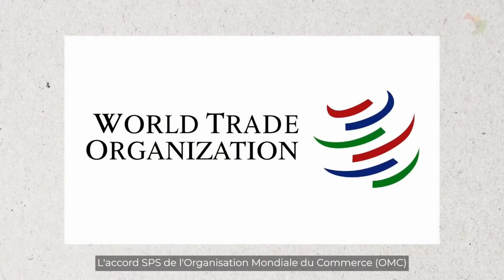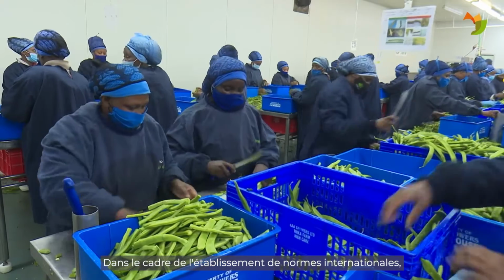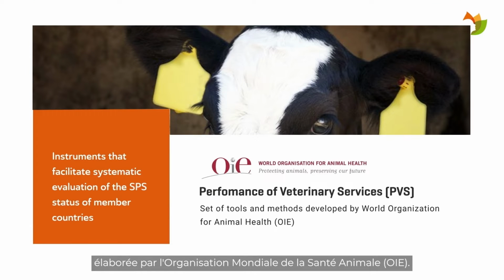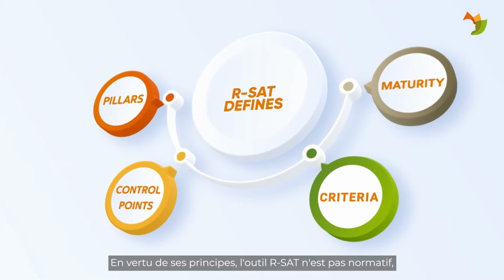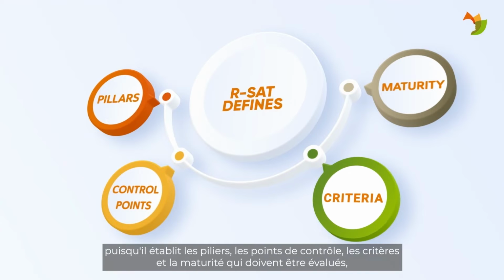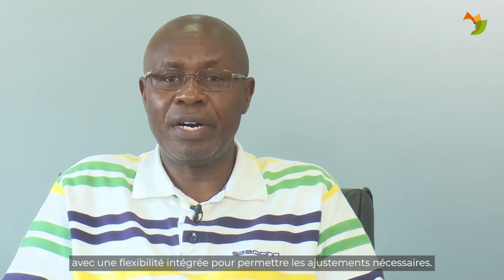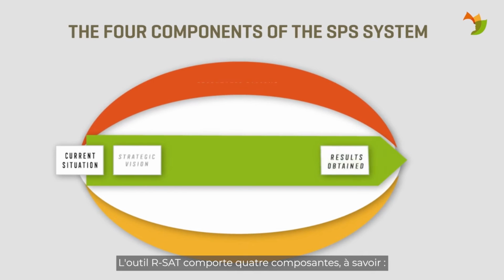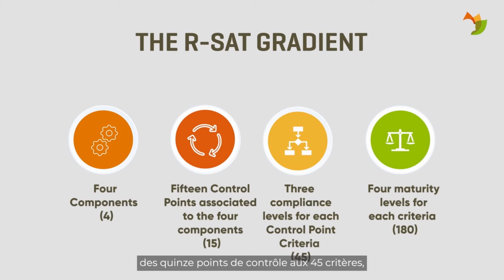L'Outil d'Évaluation Rapide SPS du COLEACP (R-SAT)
L'Outil d'Évaluation Rapide SPS (R-SAT) fournit un outil simple pour gérer le processus complexe nécessaire pour renforcer les systèmes SPS dans les pays ACP afin de répondre aux normes internationales. Un système SPS national efficace est essentiel pour assurer la santé et la sécurité des consommateurs et pour contrôler le risque d'introduction ou de propagation de parasites, en garantissant la sécurité des importations et des exportations ainsi que des aliments produits tant pour la consommation intérieure que pour l'exportation. Le COLEACP utilise le R-SAT pour améliorer la conception et la planification des activités SPS, pour assurer la cohérence des actions menées dans les pays partenaires, pour suivre l'avancement des projets et pour contrôler les résultats obtenus.

L'expérience du COLEACP en matière d'utilisation du R-SAT dans les pays ACP a démontré qu'il pourrait être d'une plus grande utilité dans le contexte de l'évaluation et du renforcement des systèmes SPS nationaux. L'outil tient compte de la nécessité d'aller au-delà des considérations scientifiques, techniques et financières, et d'inclure l'ensemble des facteurs humains et organisationnels qui sont souvent à l'origine de retards, de goulets d'étranglement ou même de défaillances d'un système SPS lorsqu'ils ne sont pas traités de manière adéquate.

La vidéo transmet les messages clés de l'outil en tant que modèle intégré de gestion du changement qui facilite le dialogue et l'engagement entre et parmi les principales parties prenantes, tant publiques que privées.